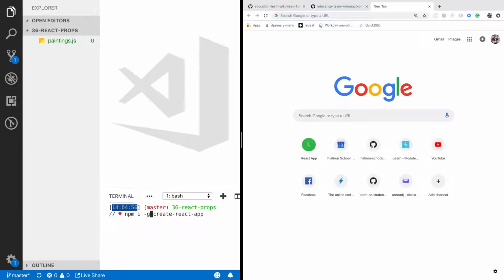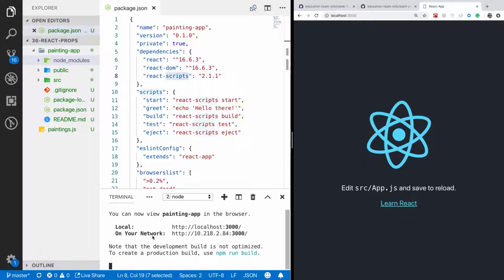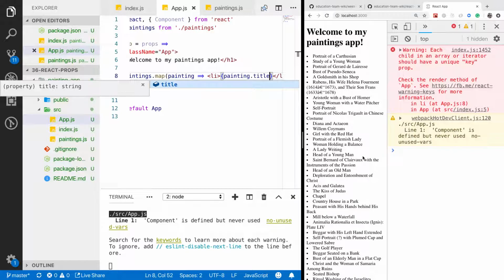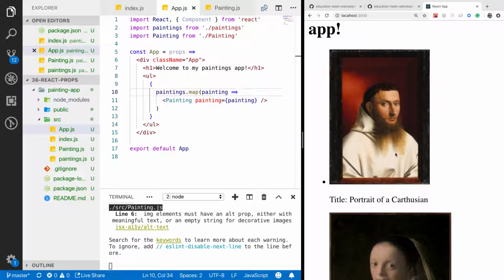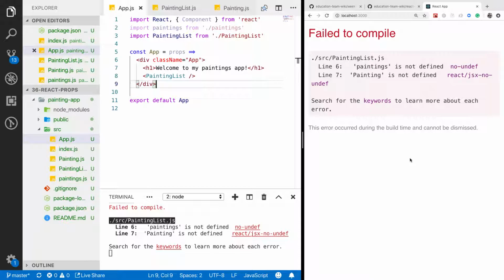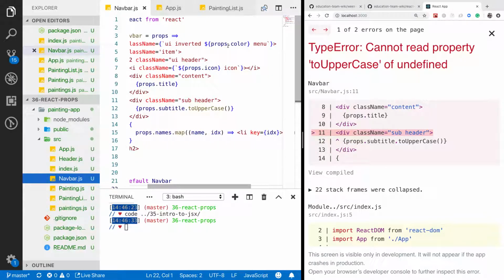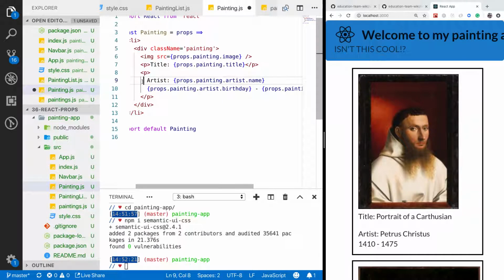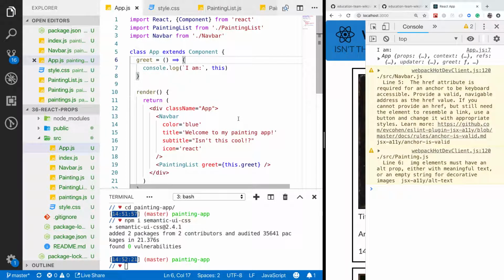React Props - london-web-091718